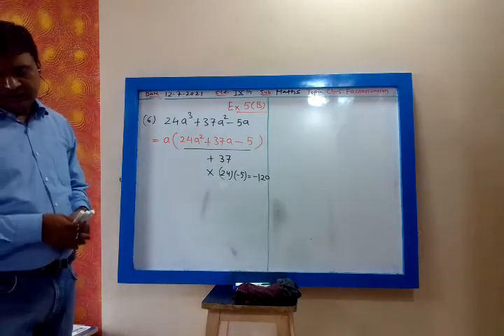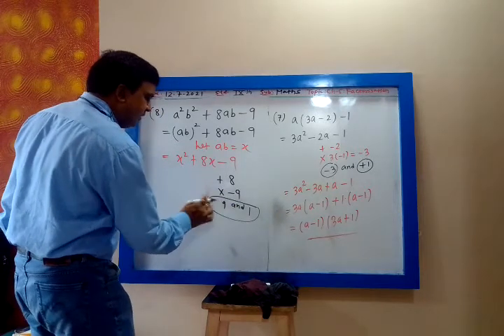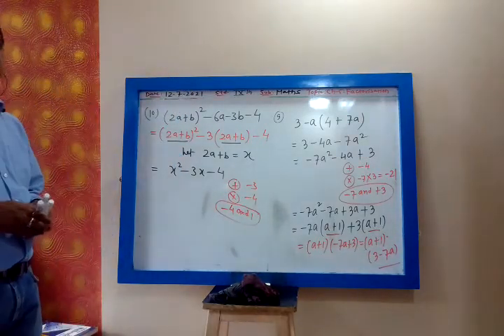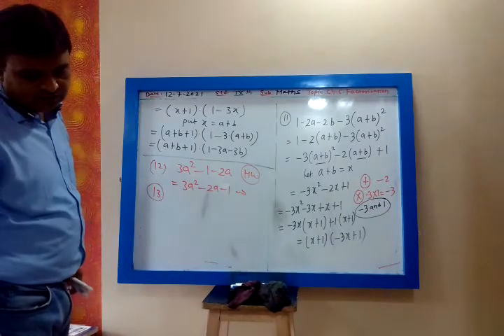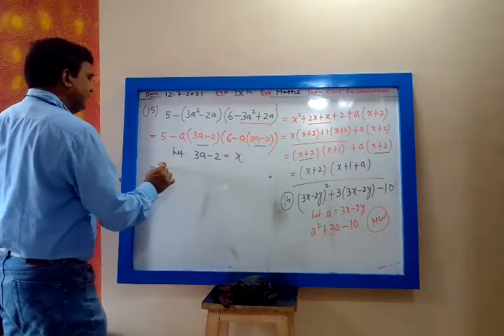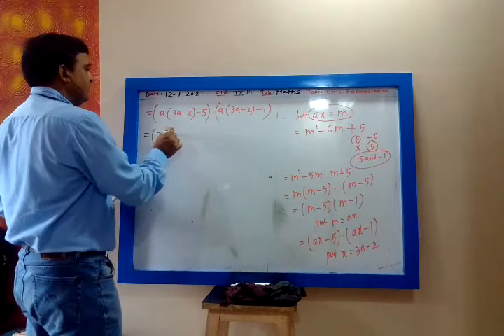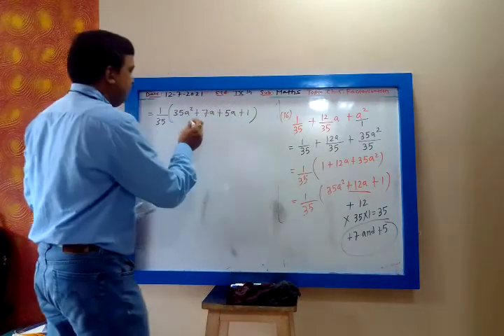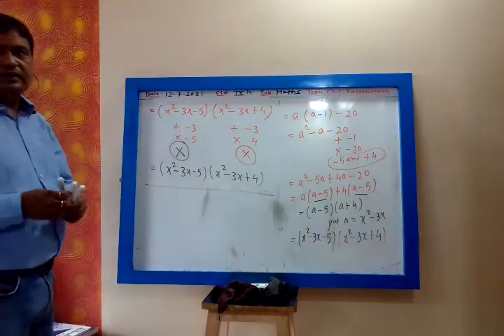9 th ICSE Maths; Chapter: 5- Factorisation, Part-3